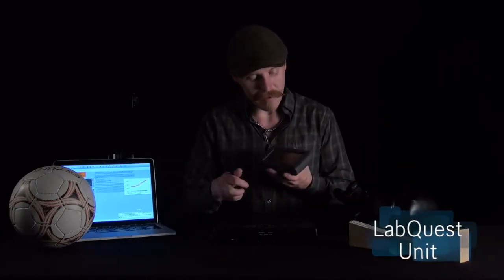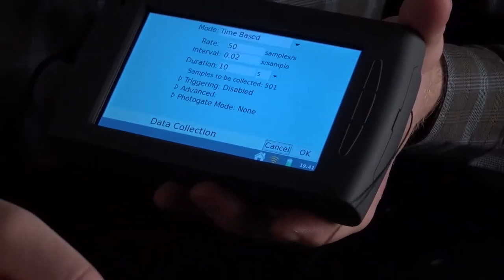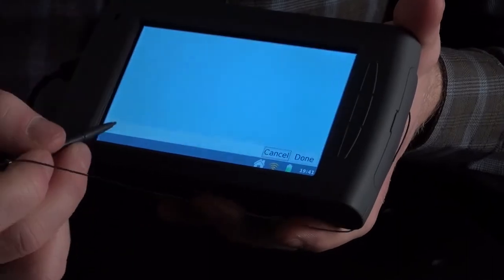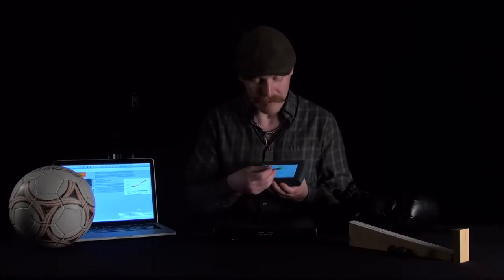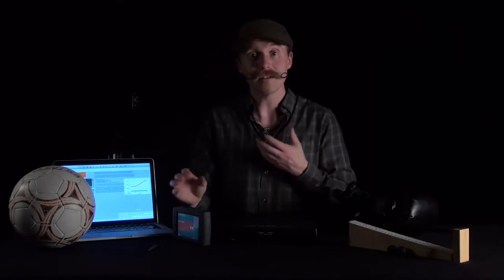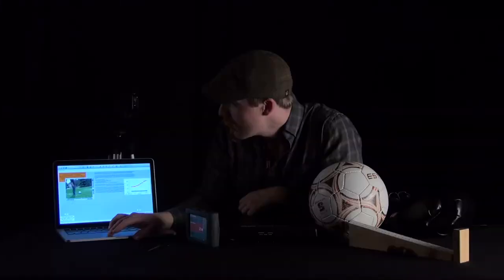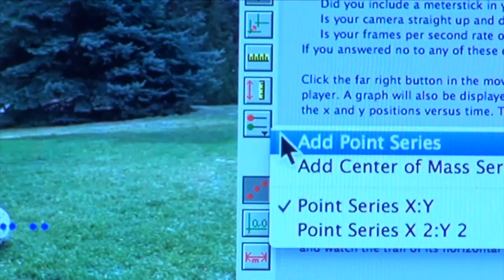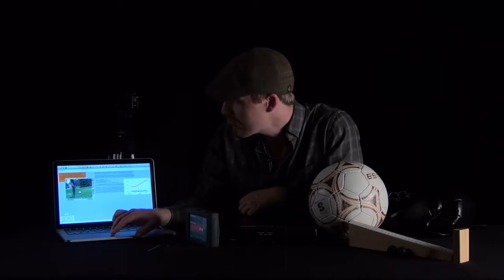Conservation of Momentum